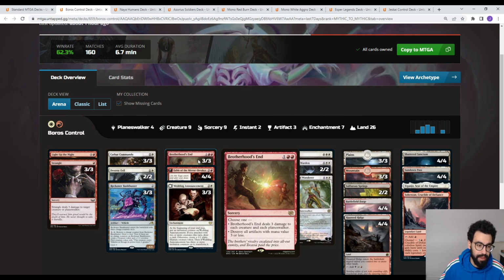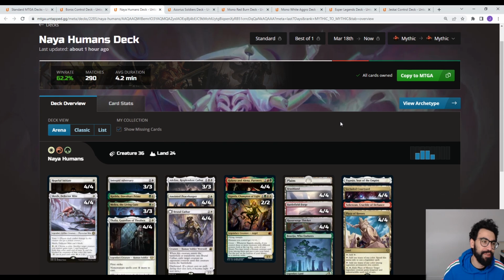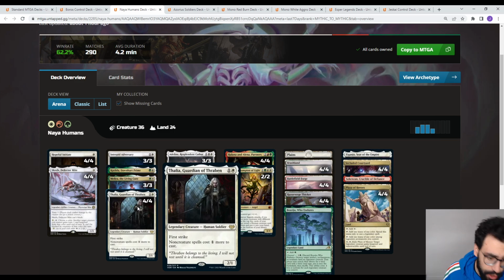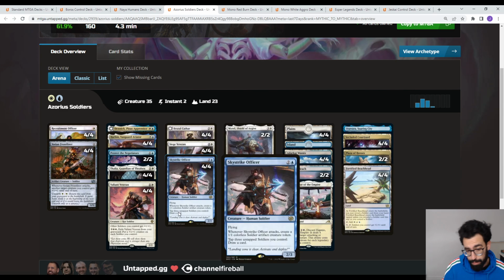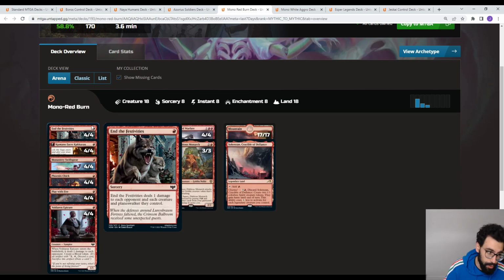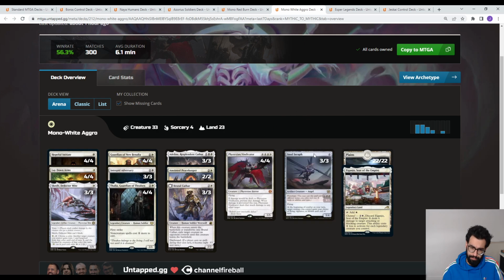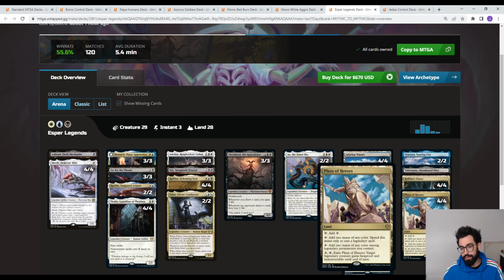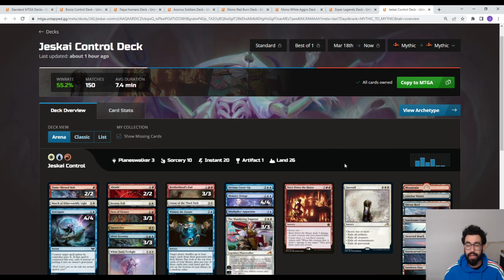🏆 Magic Arena 🏆BEST MTG Standard Best of One (Bo1) Decks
Magic Arena best decks to play in mtg standard best of one (Bo1) ladder up to mythic rank. We go over weekly the highest win rate magic the gathering standard decks and provide a guide in terms of how the decks work. If you are looking for standard azorius soldiers, mono white aggro, mono red aggro, esper legends,  and more, we have all the decks covered in this magic the gathering guide.

0:00:00 Intro
0:01:37 Boros Control
0:03:24 Naya Humans
0:05:48 Azorius Soldiers
0:06:55 Mono Red Burn
0:07:54 Mono White Aggro
0:09:32 Esper Legends
0:10:32 Jeskai Control